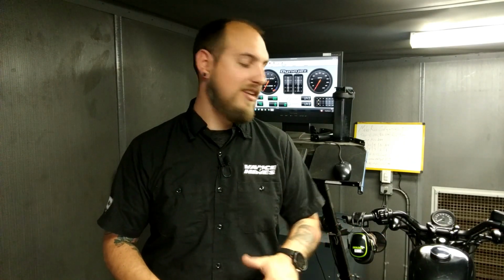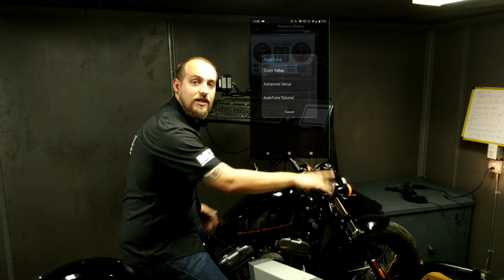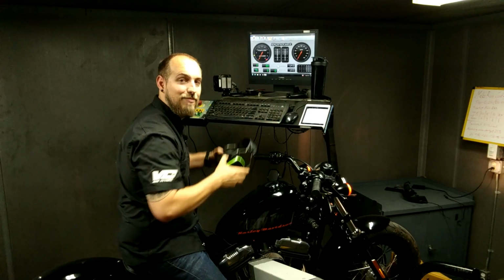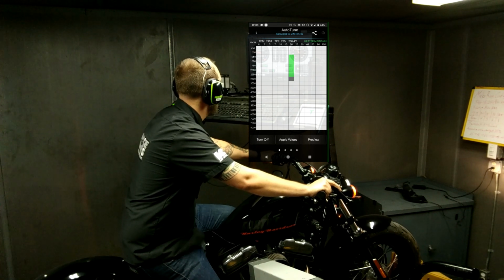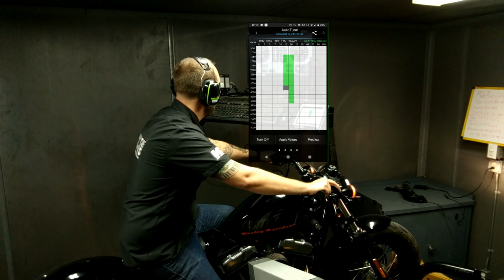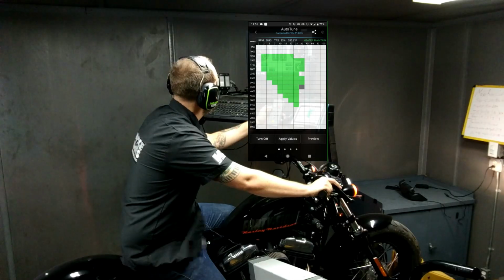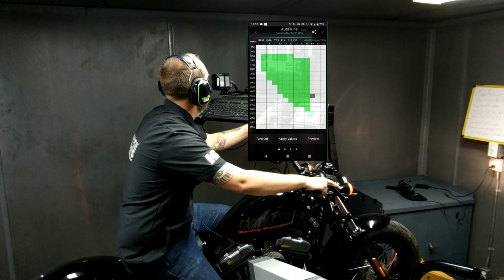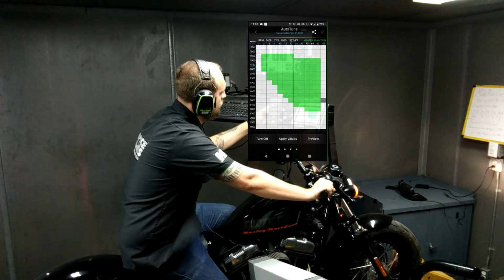Fuelpak Pro Mapping Tutorial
Electronics Brand Manager Bryan covers the in's and out's of dyno tuning utilizing the all new Fuelpak Pro, and shows just how quick, easy, and efficient this system is in the dyno!

A complete ecosystem for creating, storing and delivering maps to Fuelpak FP3 users worldwide. The next evolution of Fuelpak will give you the tools you need to map any combination of performance parts and engine upgrades.

Vance & Hines is an American manufacturer of aftermarket motorcycle performance parts with factories in Santa Fe Springs, California and Brownsburg, Indiana. While we are best known for our distinctive exhaust systems for big twin cruisers, you may be surprised to know that we also make a wide range of parts and accessories for nearly every form of vehicle in the powersports world.
The company’s founders, Terry Vance and Byron Hines shared a passion for the quarter mile from the early days of motorcycle drag racing. But they also shared a vision of creating a company that would be a pillar of the motorcycle aftermarket, and they used their unrivaled achievements in racing to build a brand that would unmistakably stand for quality and performance.
This same formula drives Vance & Hines today, from our continuing involvement in many disciplines of racing to our commitment to making the kinds of products that get people excited about motorcycling.
From metal forming to smartphone-driven electronics, we believe pushing the envelope for design and technology is the way forward. At the end of the day, our goal is not just to make an American-made product, but to create products that inspire motorcyclists around the world.